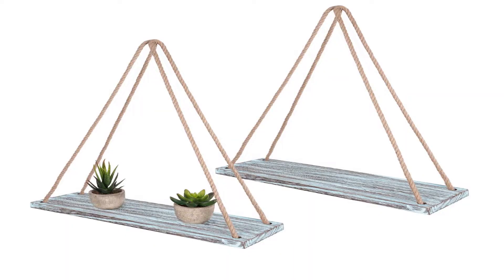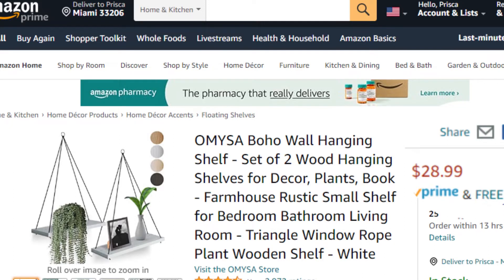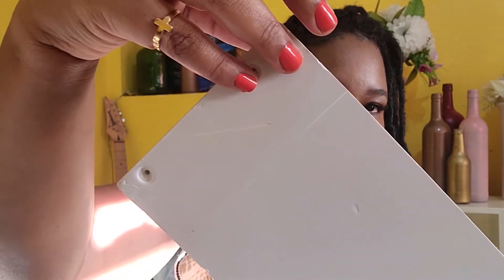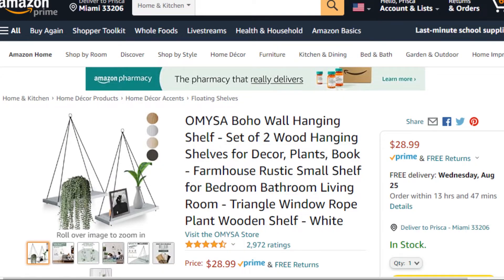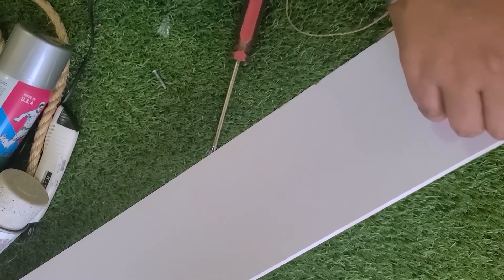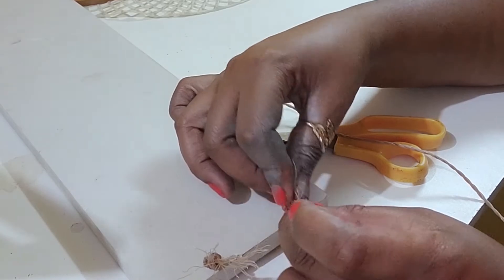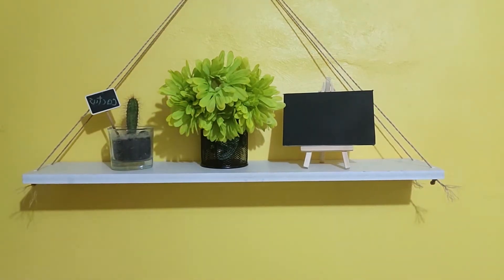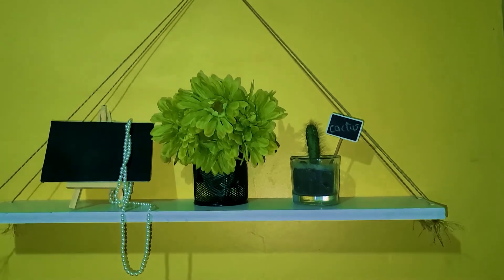DIY simple BOHO-CHIC hanging shelf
Made a pair of hanging wall shelves ... Because why not DIY it ?!?
Material needed:
-Jute Twine
-Scissors
-Wall hook
-Level
-Measuring Tape
-Board ( your desired size)
took me about 20 mins in total to complete the pair of hanging shelves